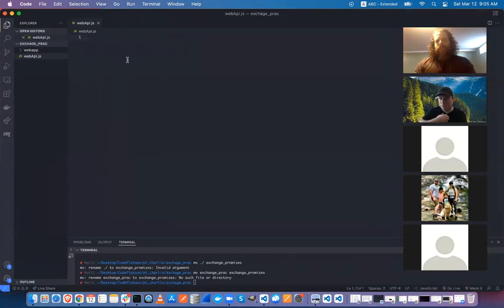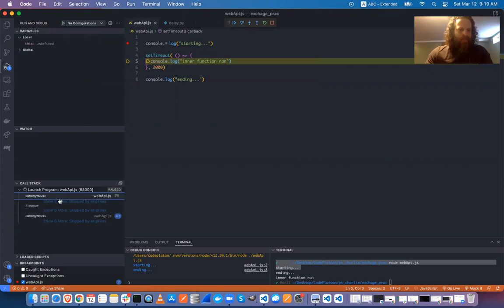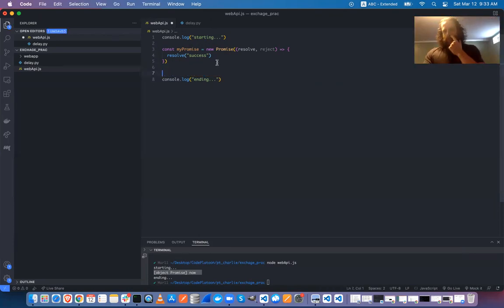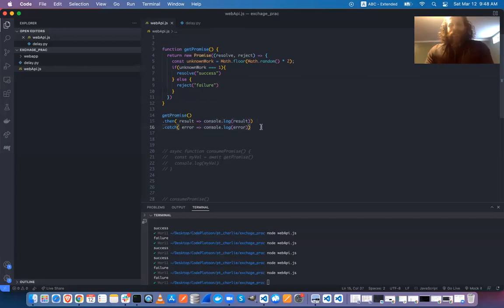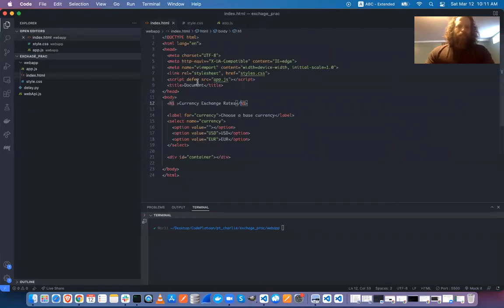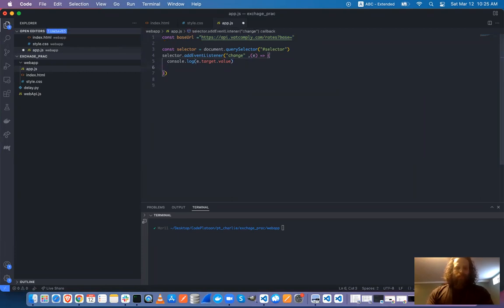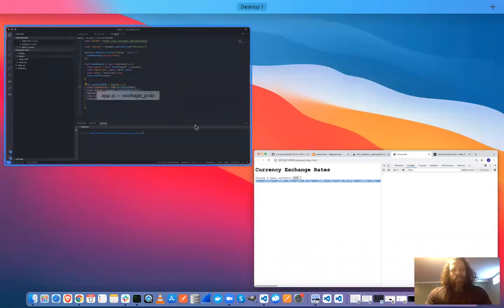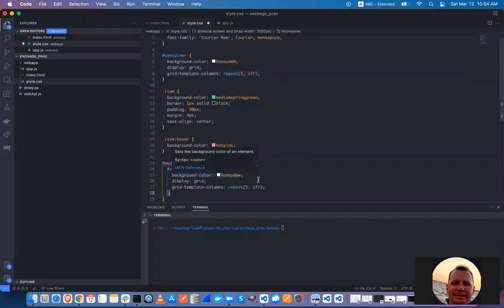W10D4: Asynchronous JavaScript and the Fetch API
12 March 2022

00:00 setTimeout
10:25 The Event Loop
25:00 Promises
49:50 Example Web App